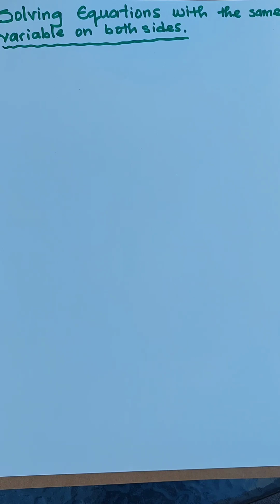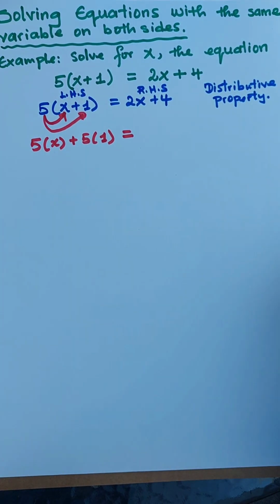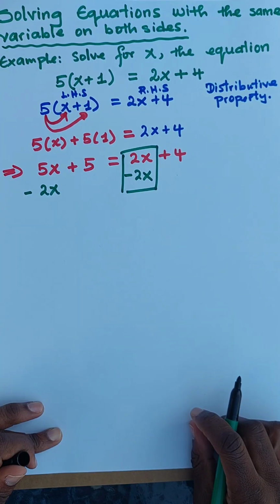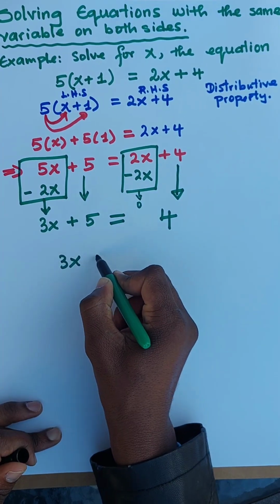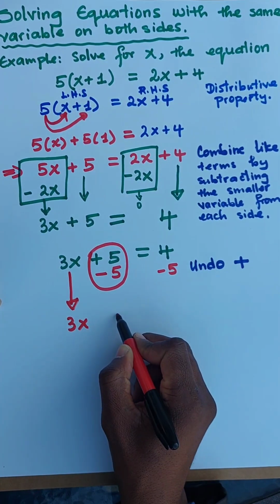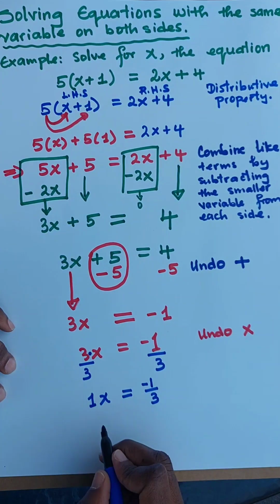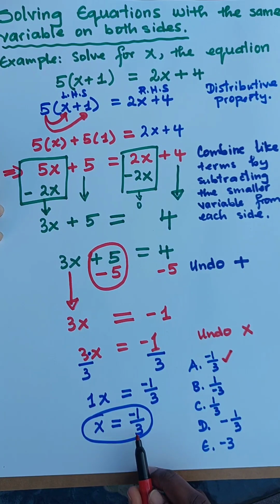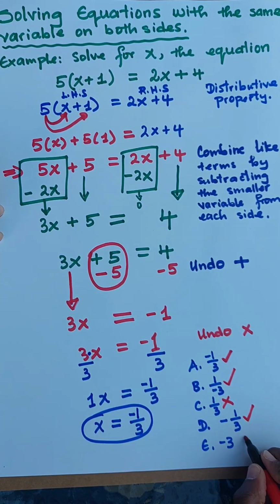Linear Equations with the variable on bothsides